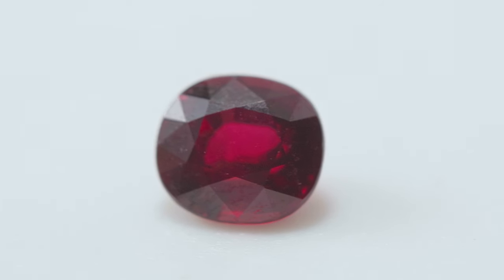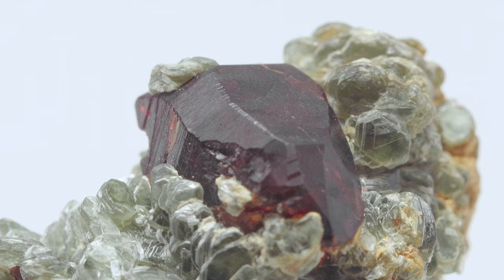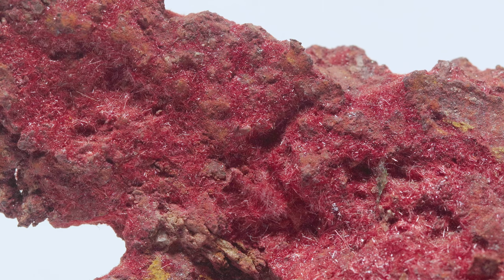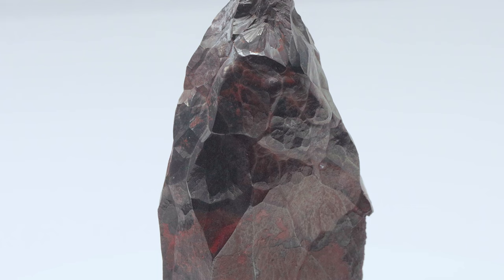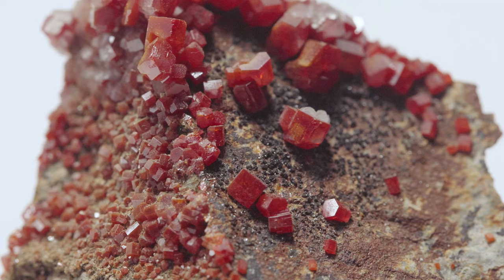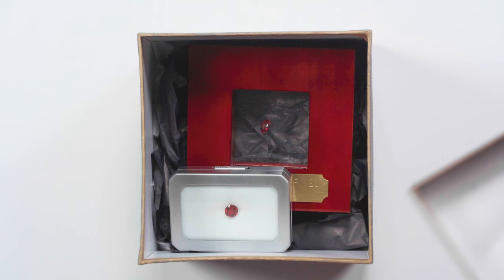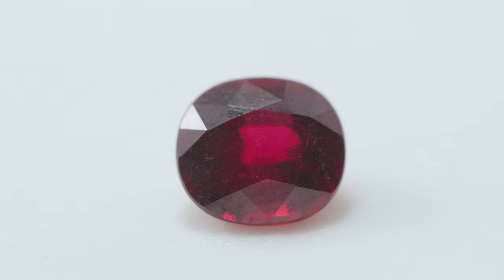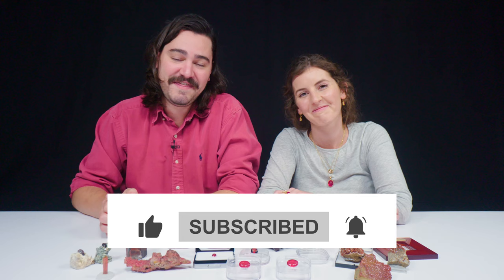Unboxing 10 Stunning Red Gemstones | Ruby, Spinel, Garnet, and more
Red Gems everywhere! Garnet, Ruby, Spinel, and more! Today's we wanna show off some of our favorite red gemstones and probably some you have never seen before! Join Rebecca and Rob and they take you through these specimens, teach you just how they get their gorgeous red colors, and fun facts about these beautiful gems!

01:24 Clinohumite on Clinochlorite
03:31 Crocoite
05:10 Chalcotrichite
06:35 Hematite
08:08 Hemimorphite
09:47 Vanadinite
11:03 Rhodonite
12:25 Garnet
14:35 Spinel
15:58 Ruby

Red Lab Created Ruby 18k Yellow Gold Over Silver Pendant With Chain
Indian Ruby With White Zircon 18k Yellow Gold Over Sterling Silver Earrings

Gemstones.com is one of the leading experts on gemstones and is the best source on YouTube for all things gem related. Featuring gem history, the science behind the stones, gemstones in pop culture, and much more, you too can become a gemology expert by immersing yourself in the Gemstones.com channel. Rebecca, our host, is a Graduate Gemologist from the Gemological Institute of America and has an FGA from the Gemmological Association of Great Britain. Robert has his Cert GA from the Gemmological Association of Great Britain.